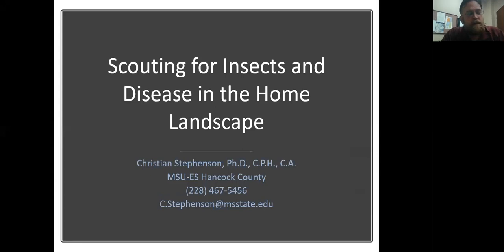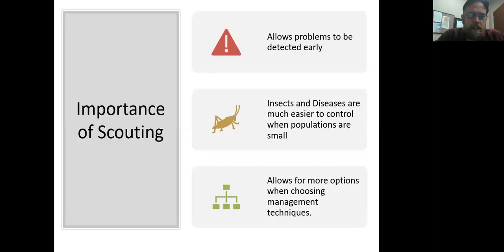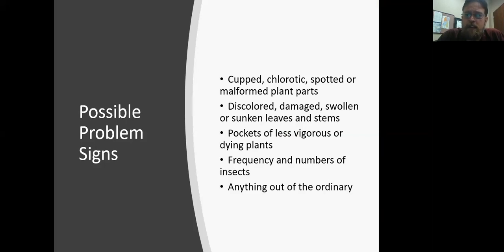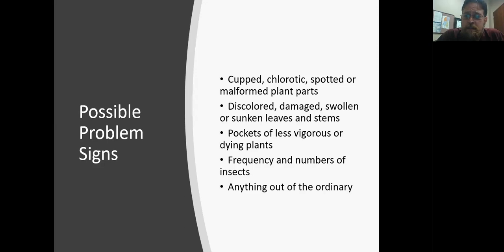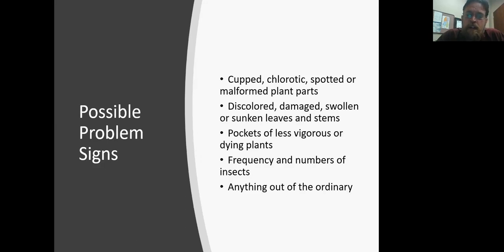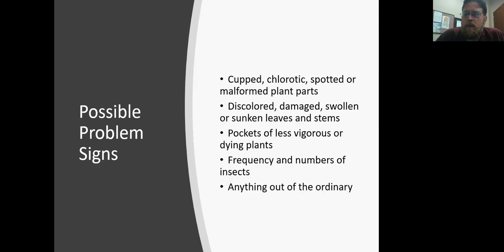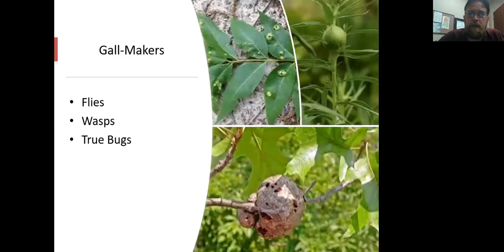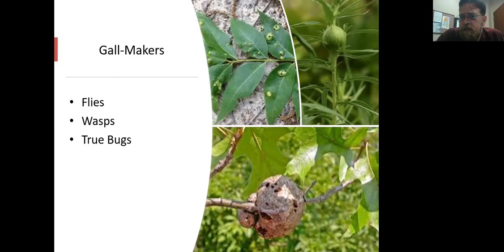Scouting for Insect and Disease in the Home Landscape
Scouting for Insect and Disease problems can allow us to manage them when populations are small and easier to control.  This presentation includes information on how to recognize common insect and disease issues in the home landscape.